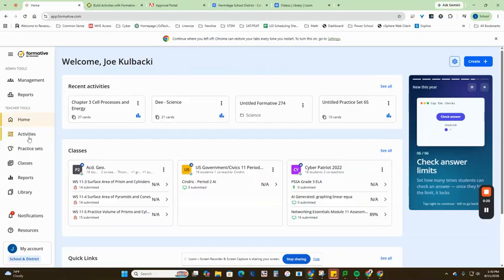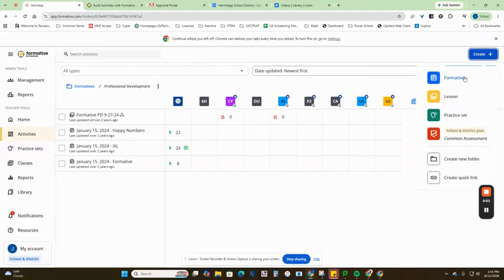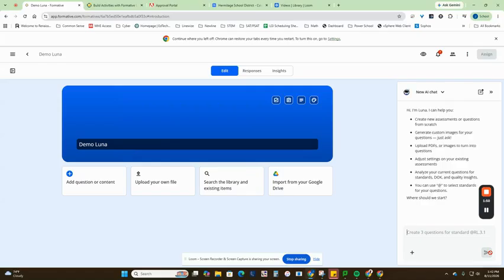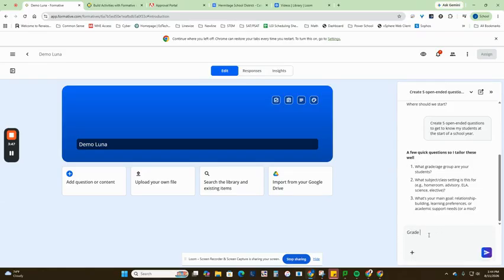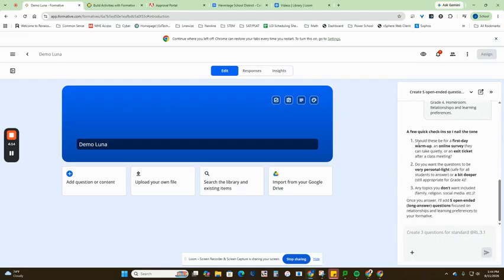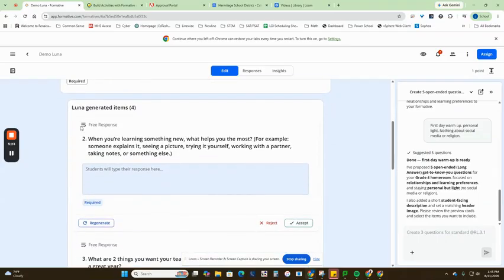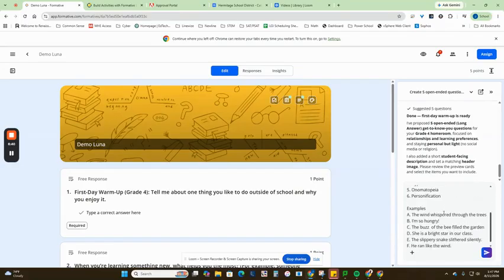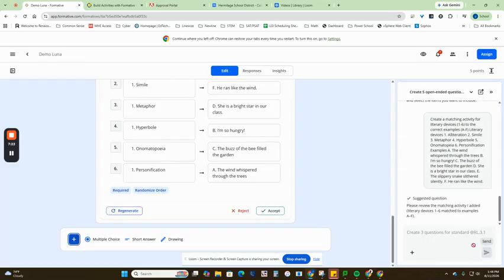Creating Questions in Formative w/ Luna